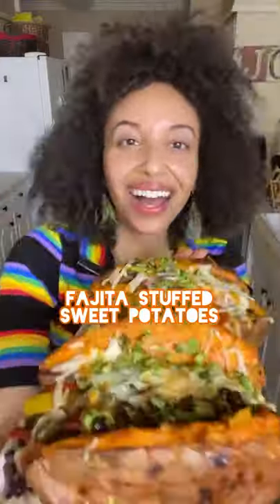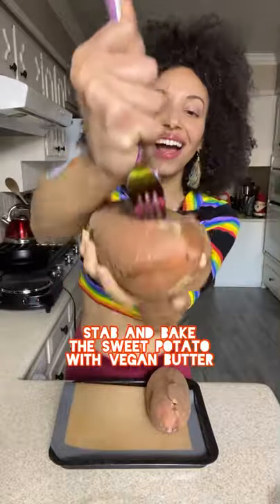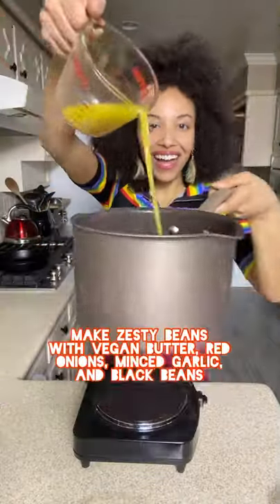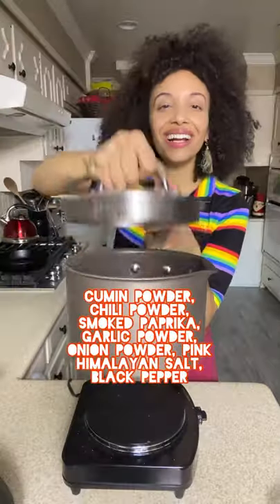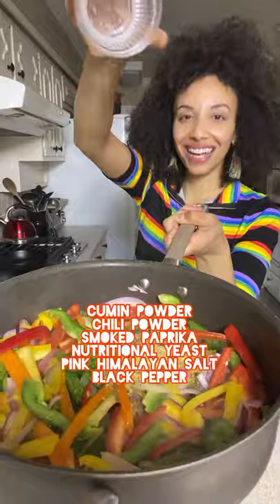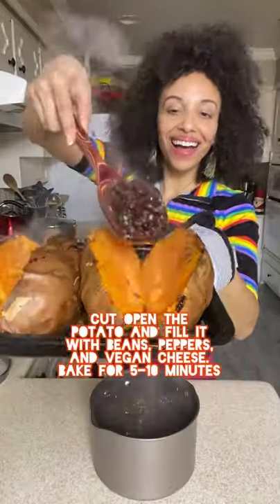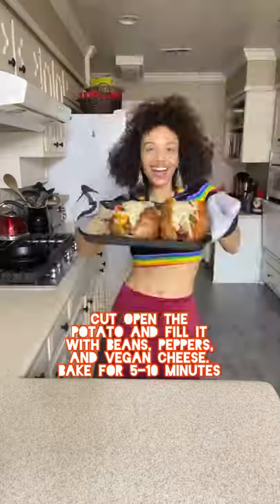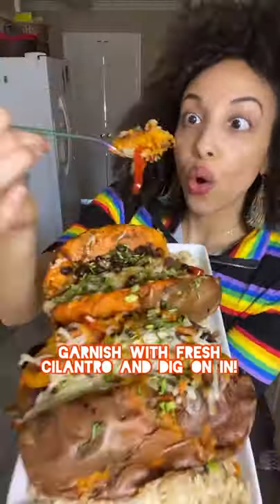FAJITA STUFFED SWEET POTATO - Easy Vegan + Gluten-Free Dinner Recipe!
FAJITA STUFFED SWEET POTATO 🔥 Take everything you love about Fajitas and now stuff all that goodness into a butter-roasted Sweet Potato! It’s time to dive on in because I absolutely love the hearty, protein powered fillings that complete this beautifully balanced meal. Also, if you are craving a carblicious element to this dish serve this Stuffed Potato with Corn Tortillas or Chips. A dollop of Gorgeous Guacamole on top also brings the whole meal together! ✨FIND THIS RECIPE IN MY MUSICAL COOKBOOK 🎵 @onegreatvegan

🎧 Photos + BEATS BY MY KING @aceshotthat

INGREDIENTS
Vegan Butter (2-4 Tbs)
Sweet Potato (2-6 Potatoes)
Cooked Zesty Rice or Quinoa (1.5 Cups)
Vegan Cheese from @followyourheart (½ Cup)
Salsa of Choice
Hot Sauce of Choice
Cilantro (¼ Cup)(FOR GARNISH)

ZESTY BLACK BEANS:
Diced Red Onion (1/2 Onion)
Aquafaba or Oil (2 Tbs)
Black Beans (2 Cups)
Minced Garlic (1 Tbs)
Cumin Powder (1.5 Tbs)
Chili Powder (1 Tbs)
Smoked Paprika (1 Tbs)
Garlic Powder (1 Tbs)
Onion Powder (1 Tbs)
Pink Himalayan Salt (1-2 Tbs)
Black Pepper (1 Tbs)

FAJITA BELL PEPPERS:
Sliced Bell Peppers (3 Cups)
Sliced Red Onion (1/3 Onion)
Nutritional Yeast ( 2 Tbs)

📚GET A COPY OF MY MUSICAL COOKBOOK WITH OVER 120+ RECIPES